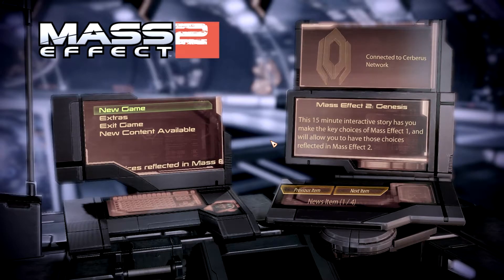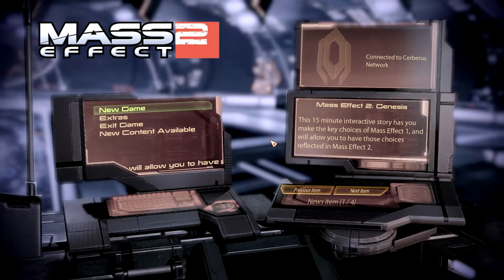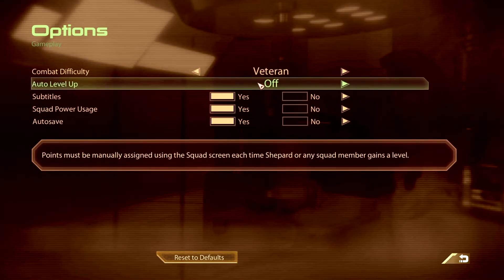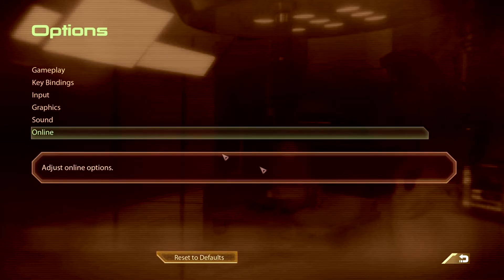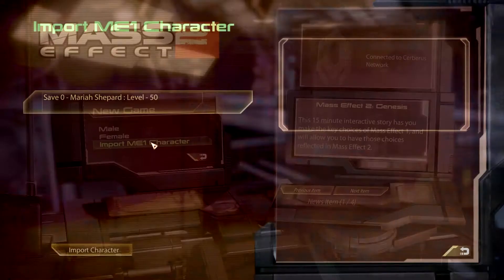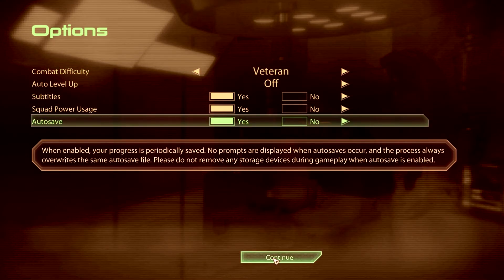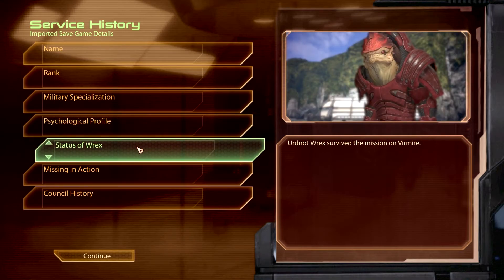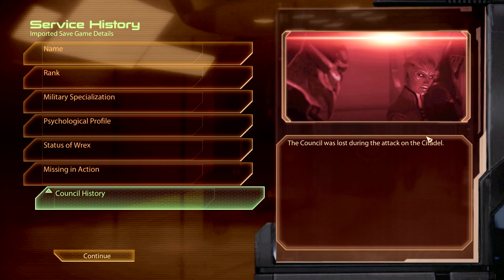Let's Play Mass Effect 2 Part 0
In this prologue of a part, we go over what I will be moving forward with in Mass Effect 2.  I once again just ask that you keep it as spoiler-free as possible.